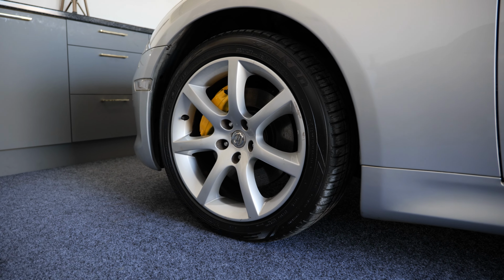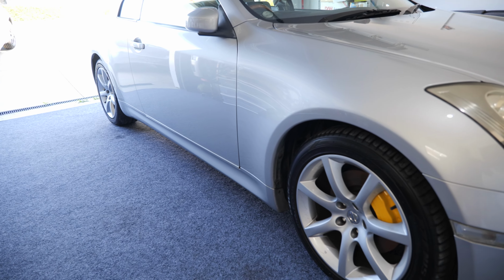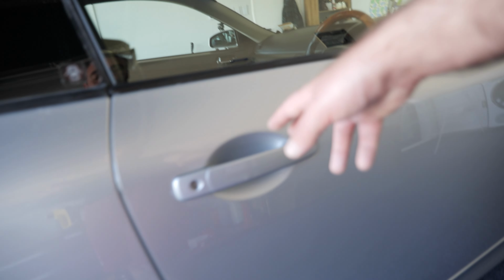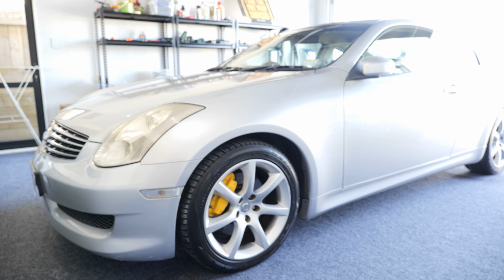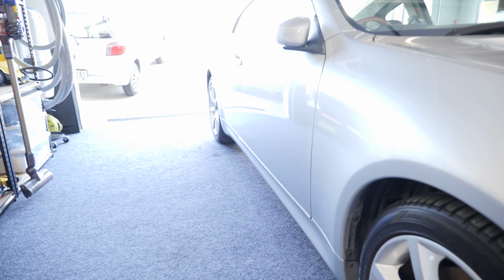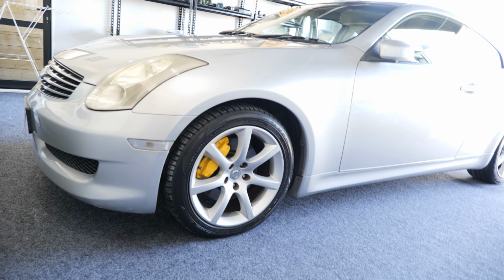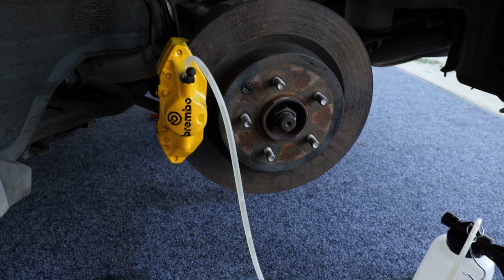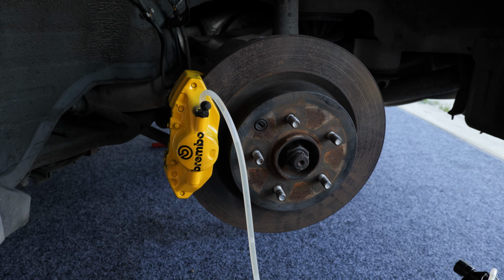[Build Series Part 2] Skyline G35 Gets Plenum Spacer Brembos Finished & Service + Car Noises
In this video I talk aimlessly for about 8 minutes about the car and it's future. Then we get onto some small minor upgrades and housekeeping. Difficult decisions to be made regarding the transmission and waiting on some R&D about turbo kits for this vehicle.

TMR Performance Intake Spacer Kit
Valvolene 5W-30 Fully Synthetic
K&N hp-2004 Oil Filter
Locktite Gasket